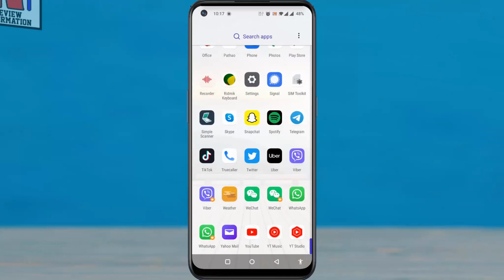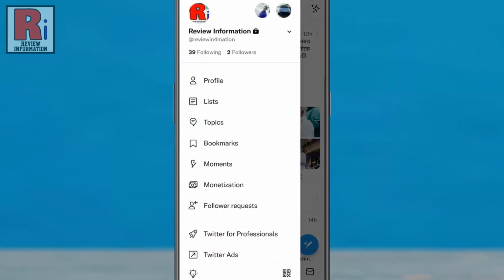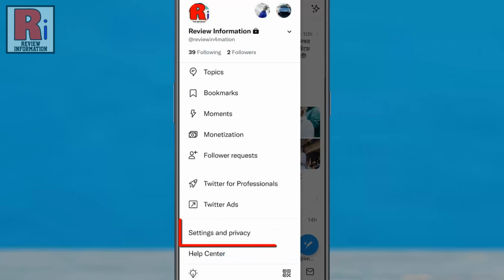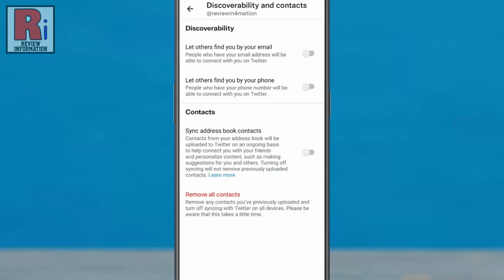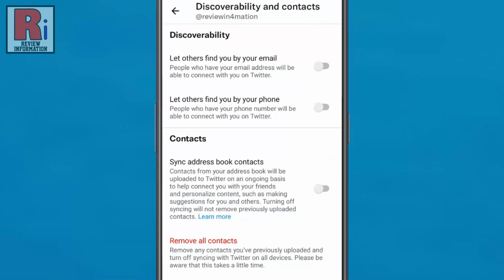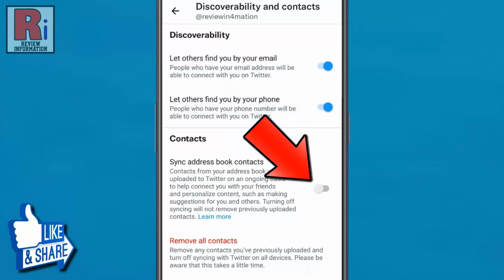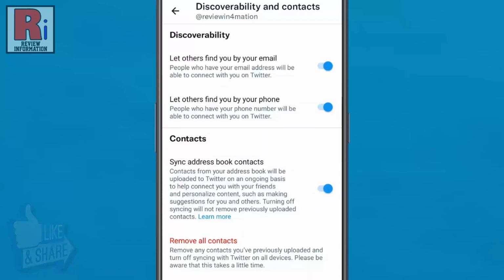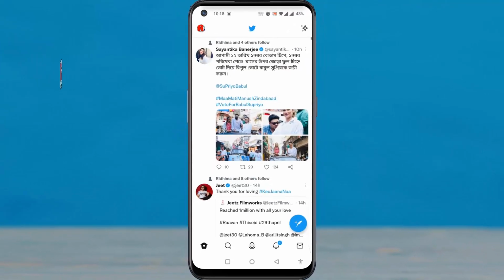How to Change Your Discoverability Settings on Twitter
In this video I will show you, How to Change Your Discoverability Settings on Twitter.

Open the twitter app on your phone. Tap on your account icon from the top left corner. A menu list will appear. Go to, settings and privacy. Then tap on, Privacy and Safety. Now select, Discoverability and Contacts. If you want to let others find you by your email, tap the slider beside.

And if you want to let others find you by your phone number, tap the slider beside. You can also sync address book contacts, so that contacts from your address book will be uploaded to twitter, to help connect you with your friends and personalize content.